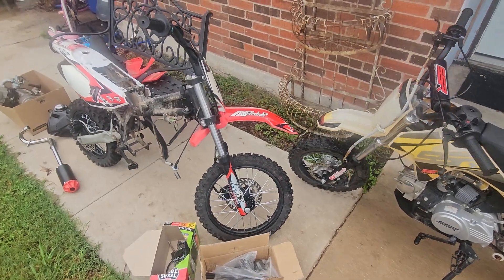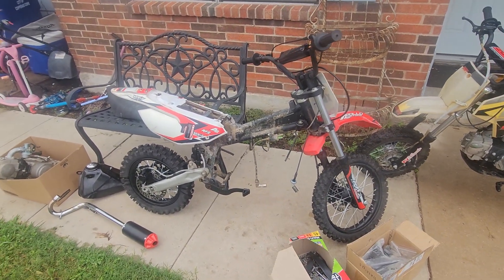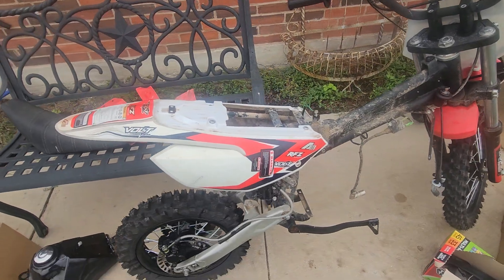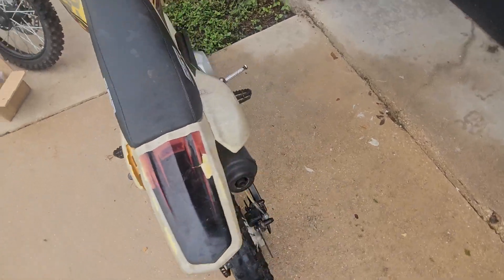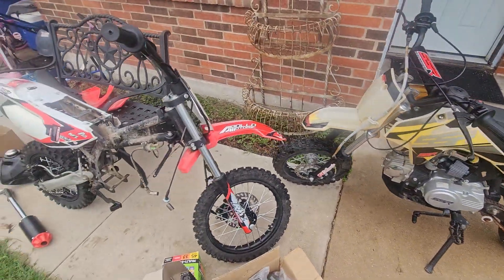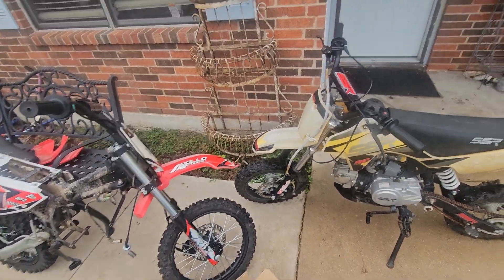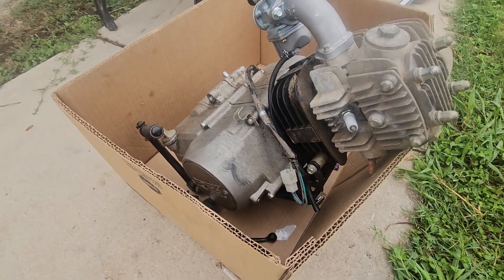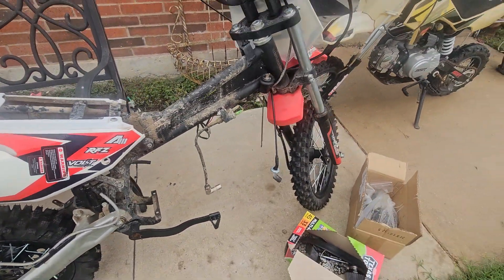Scored Some FREE Pit Bikes.!